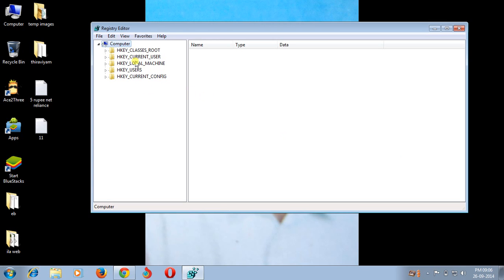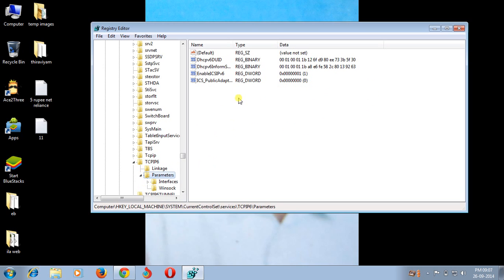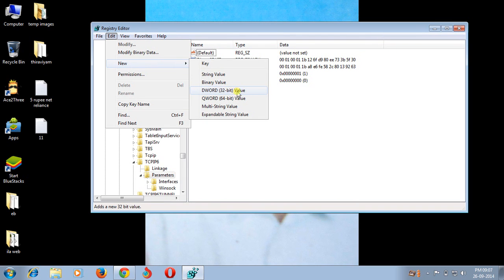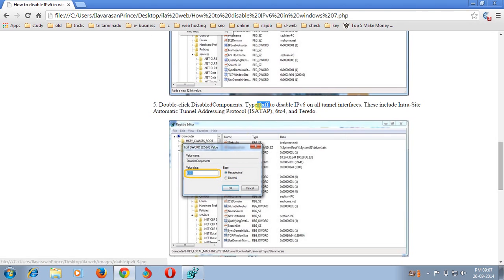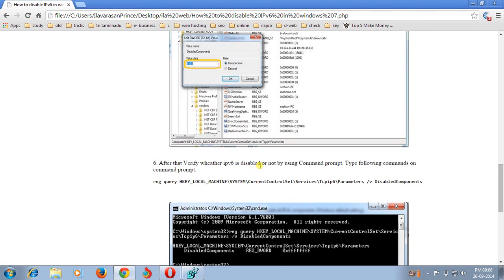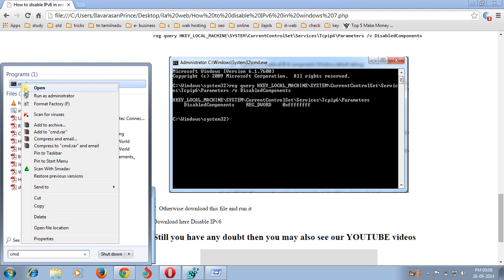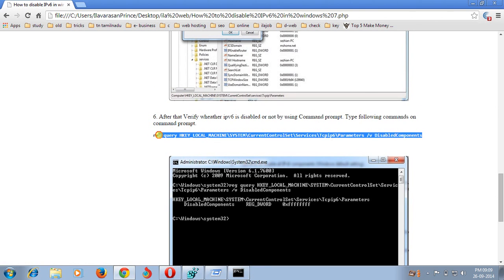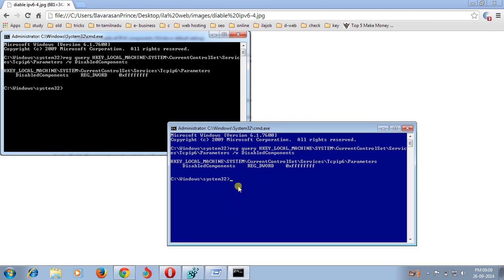How to disable internet protocol version 6(IPV6) in windows 7,8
You can disable IPv6 on the host computer through the DisabledComponents registry value.